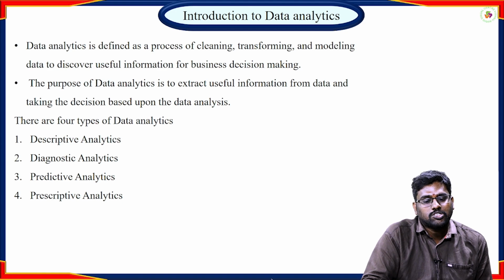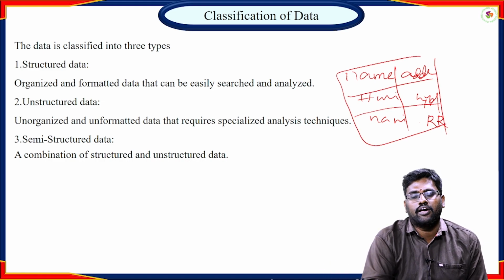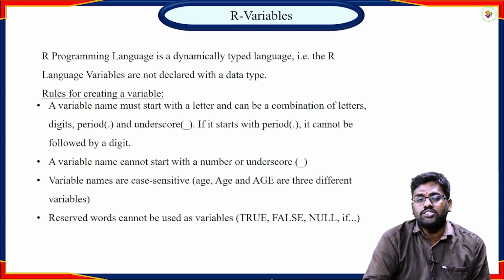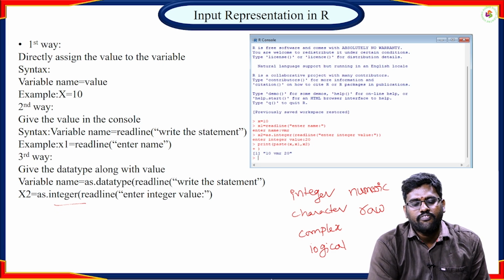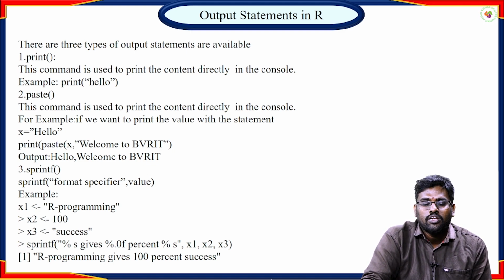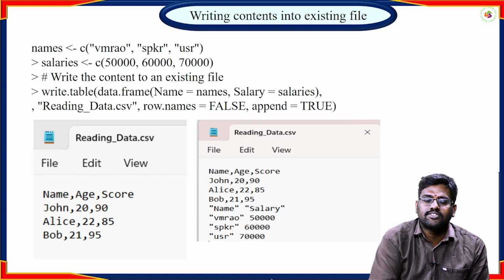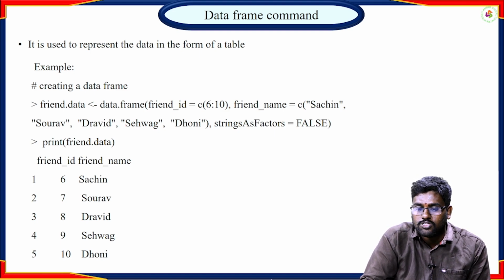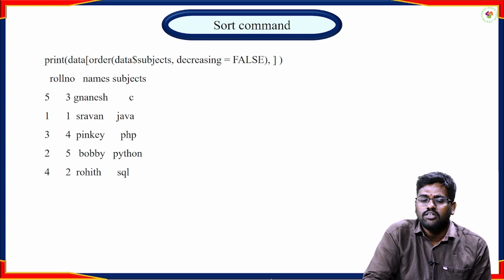Introduction to Data Analytics using R Programming by Mr. V Manikyala Rao